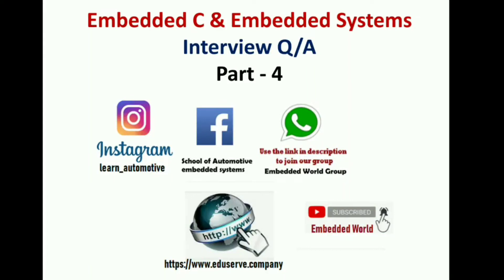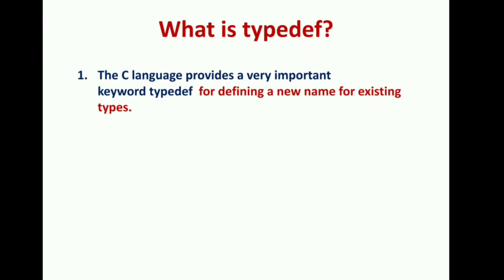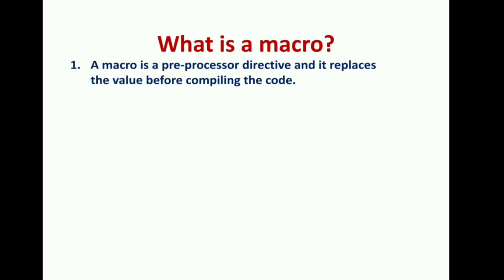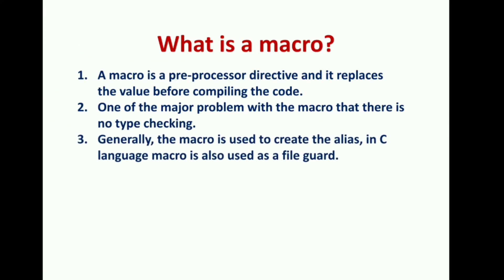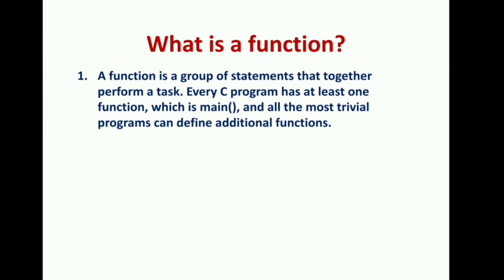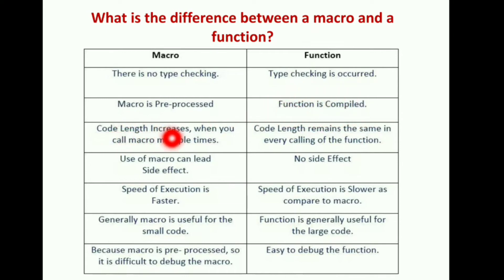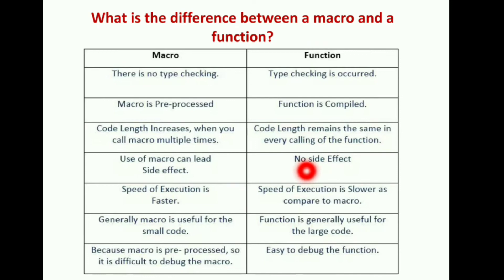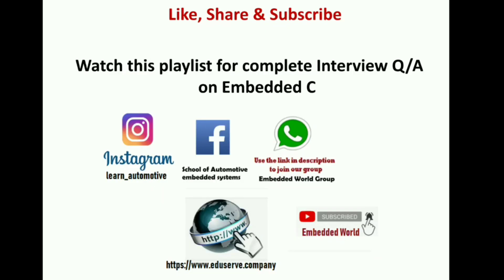Embedded C Interview Q/A | Part - 4 Embedded World | Typedef | Macro | Function